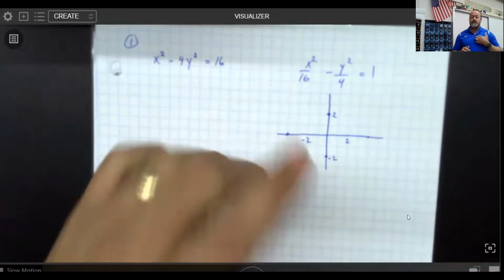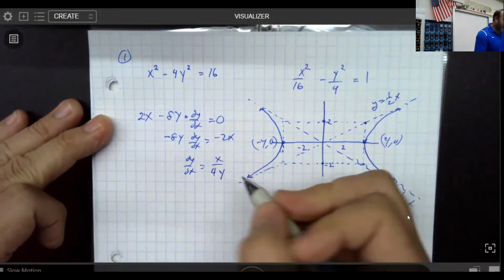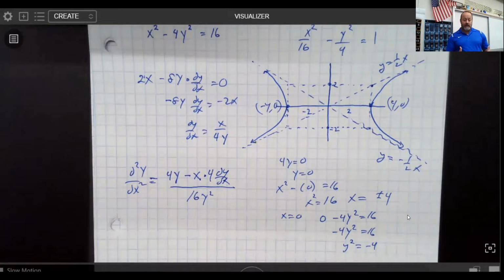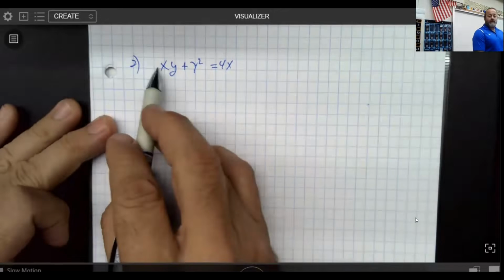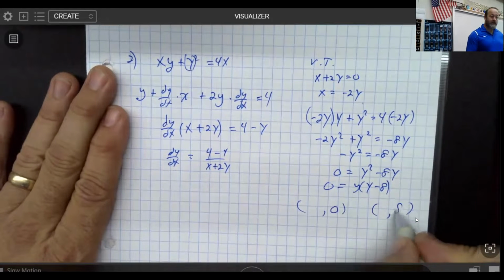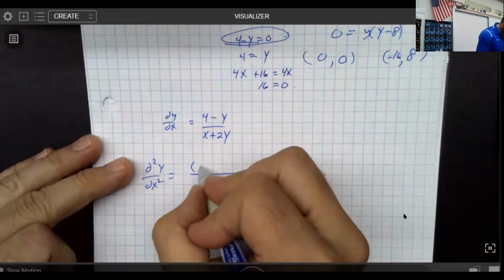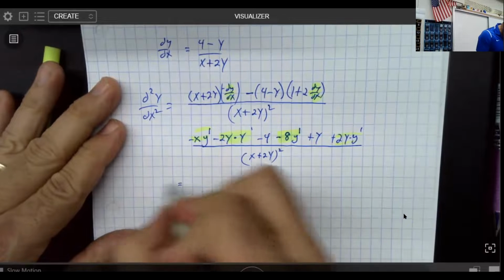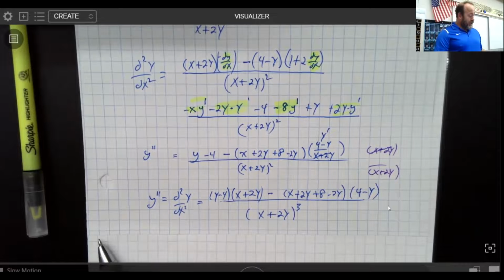Implicit Derivatives Part 2